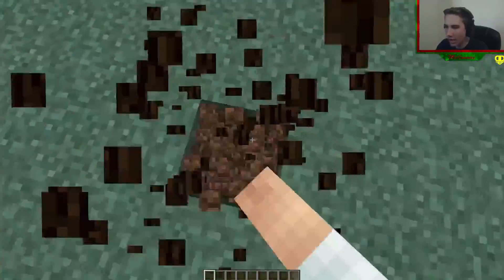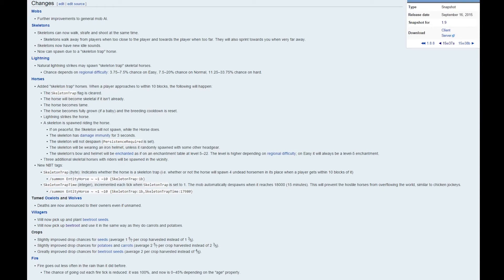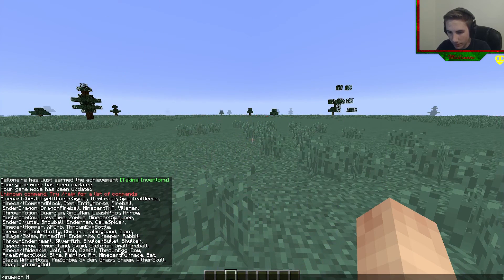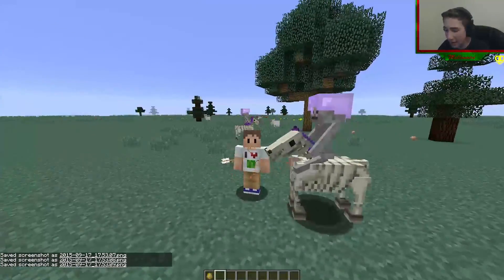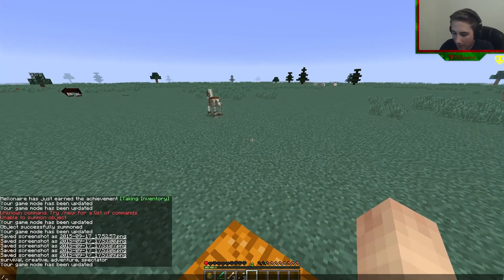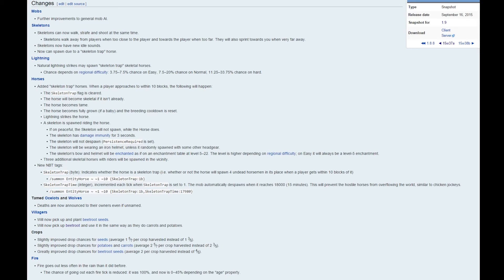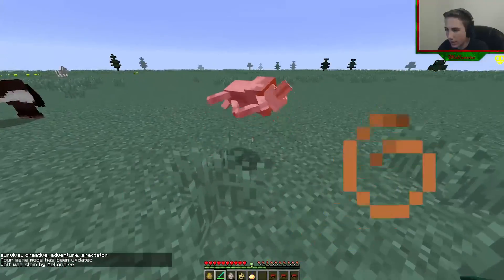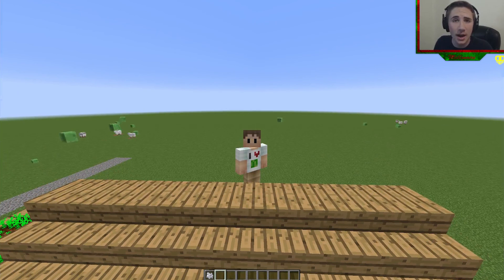Minecraft Snapshot 15w38a | RIDABLE SKELETON HORSES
today we explore the new improvements and additions made by the mojang team in snapshot 15w38a! I hope you enjoy and have a wonderful rest of your day!

Provided by Galaxy Records

Thank you to Dugnar Designs for the outro screen image!